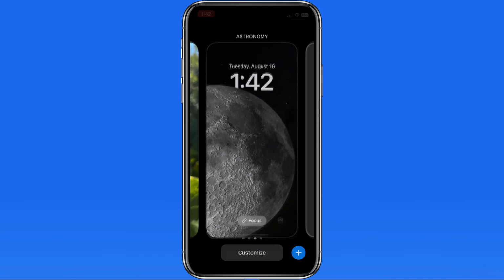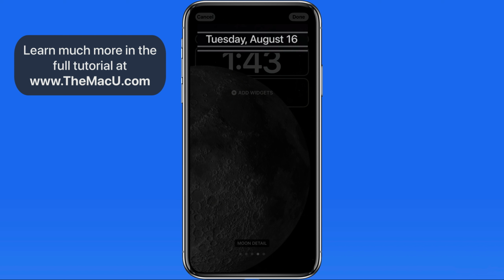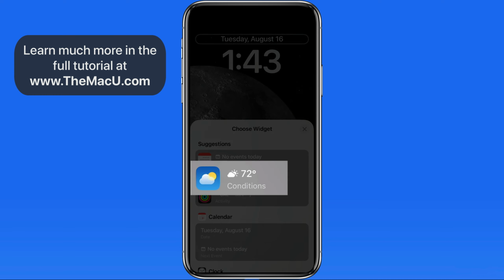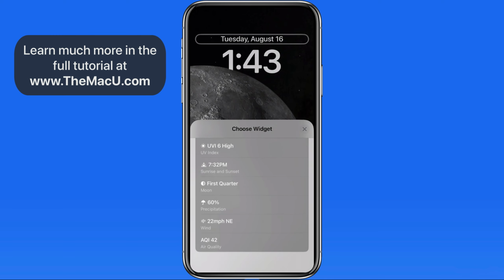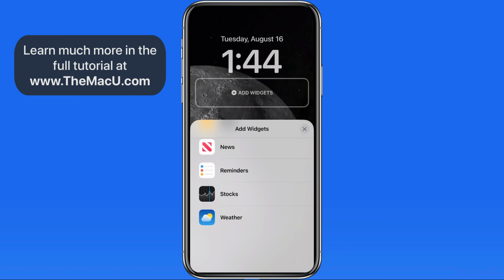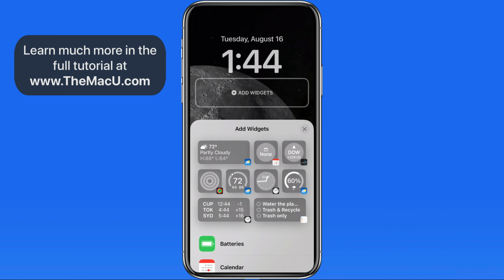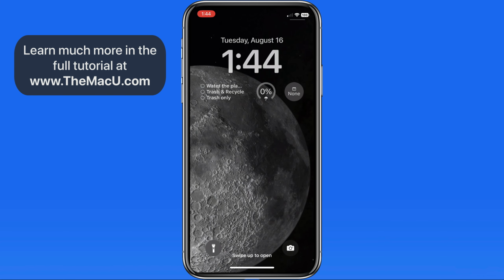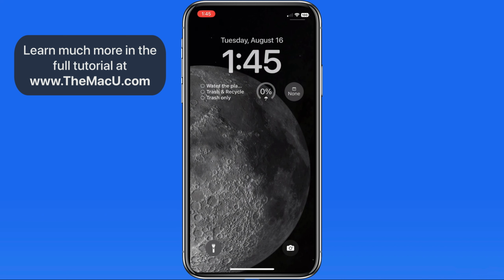How to add widgets to your iPhone Lock Screen in iOS 16!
In this lesson from our full "What's New in iOS 16" tutorial see how to add different widgets to your custom lock screens in iOS 16 on iPhone. Learn much more about Lock Screen customization and iOS 16 in general with the full tutorial